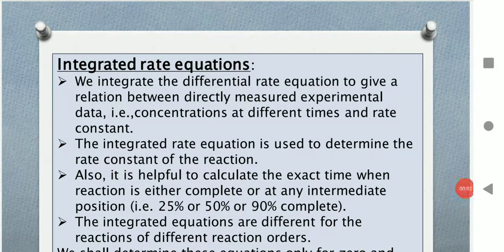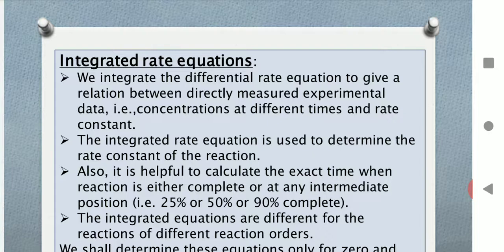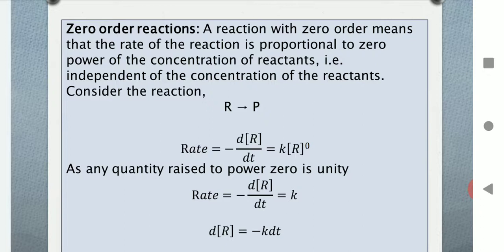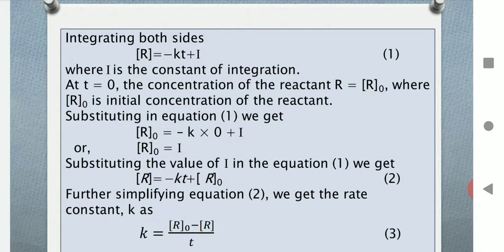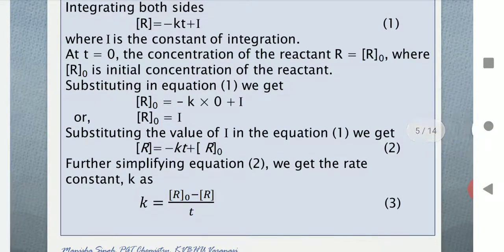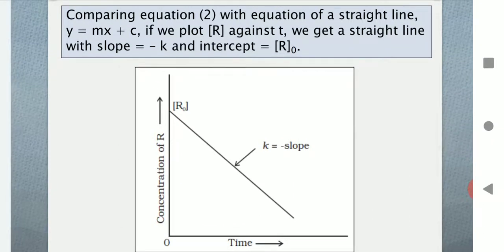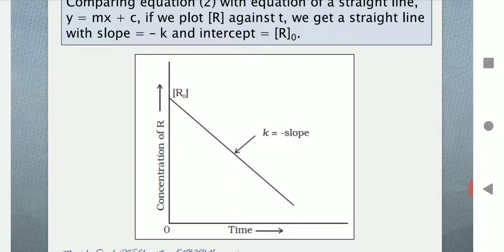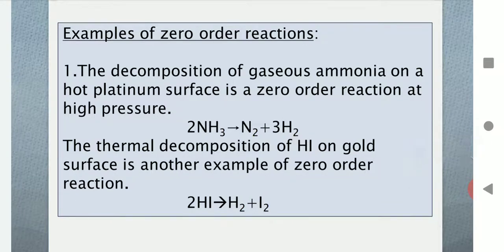Integrated rate equations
Integrated rate equation for zero order reactions